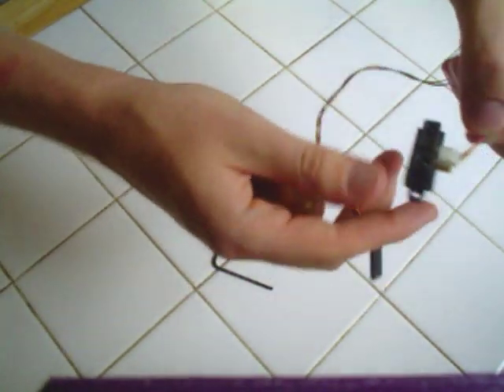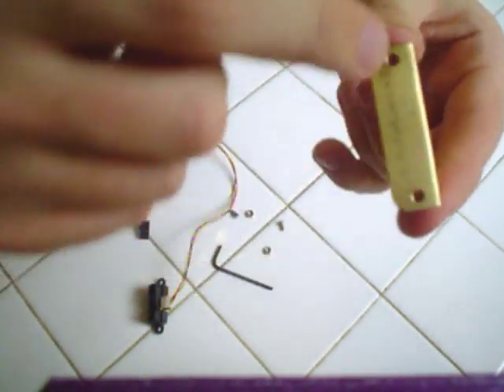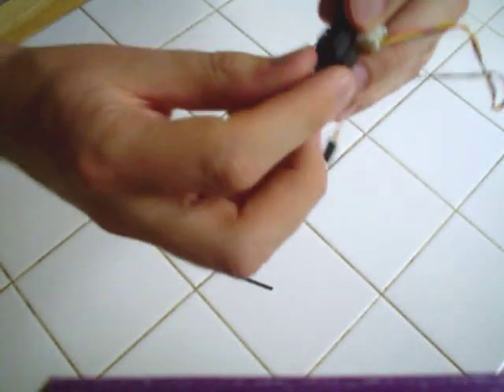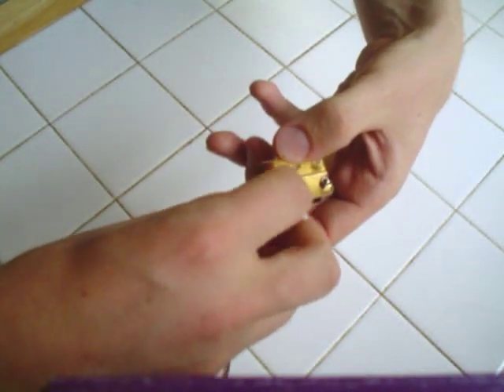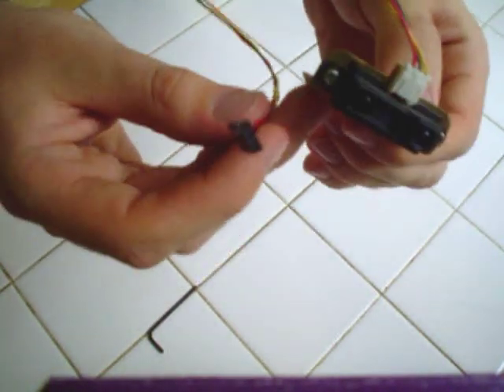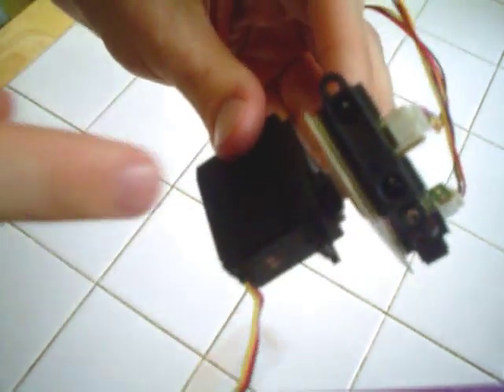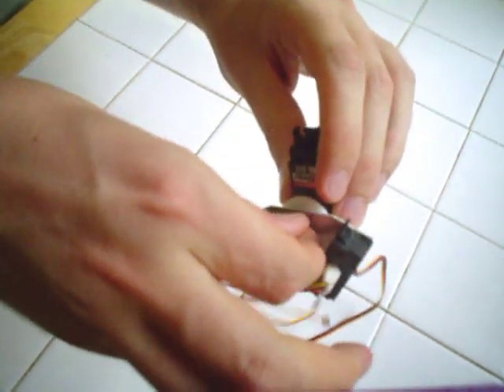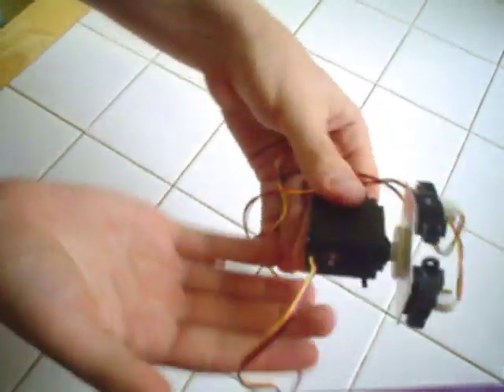How to Make a Sharp IR Scanner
This is a quick demo on how to mount the Sharp IR onto a servo to use as a scanner for robots.